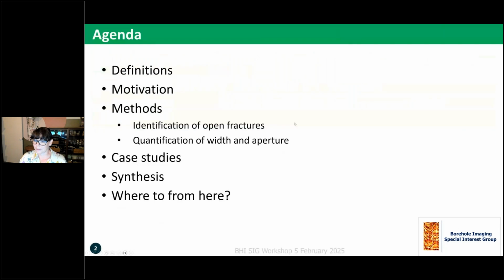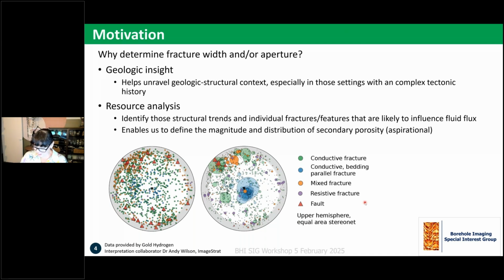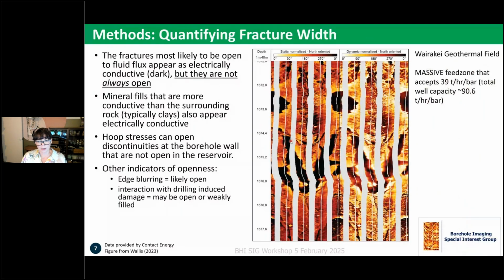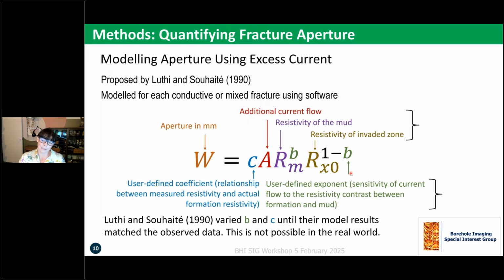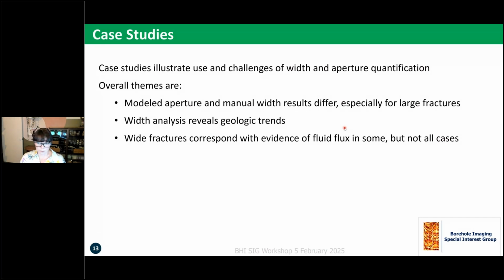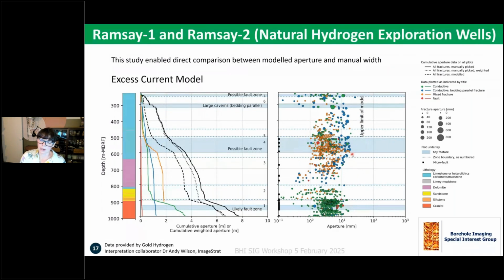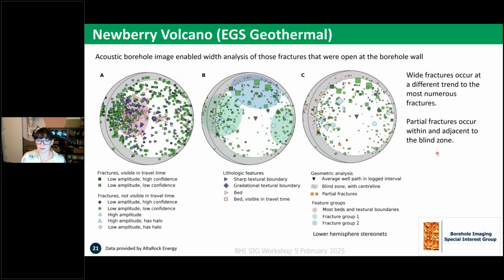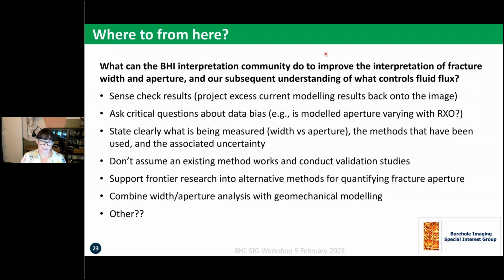Comparison of Aperture Analysis Methods Used to Constrain Secondary Porosity from BHI, Part 2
Presentation from the SPWLA 5th Borehole Imaging Special Interest Group workshop on Geomechanical Applications for Borehole Images.
This talk, "Borehole Image Log analysis of Ramsay-1 and Ramsay-2 Part 2: Comparison of Aperture Analysis Methods Used to Constrain Secondary Porosity," is presented by Irene Wallis; Cubic Earth Ltd., Andy Wilson, ImageStrat Pty Ltd & Julien Bourdet; Gold Hydrogen.